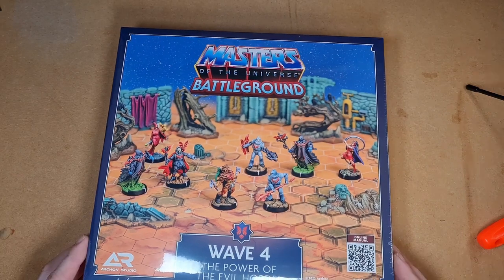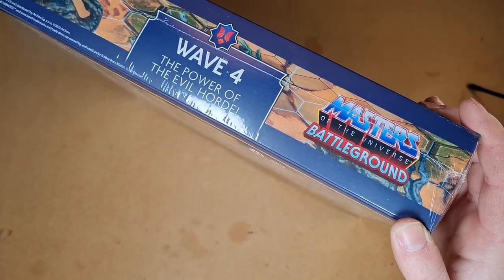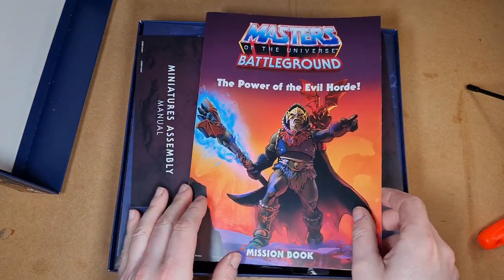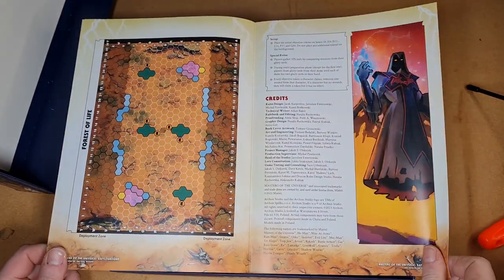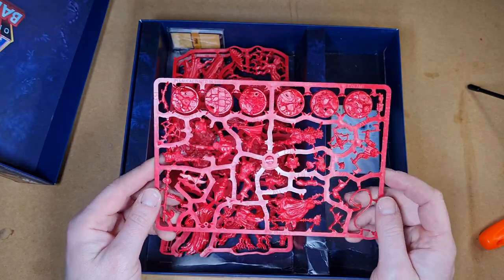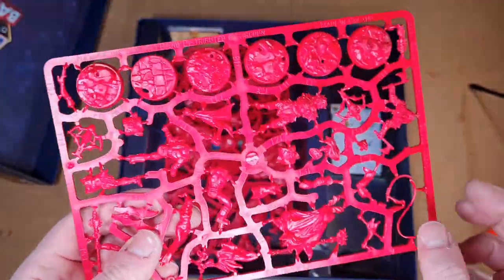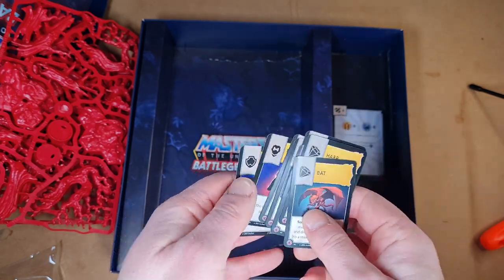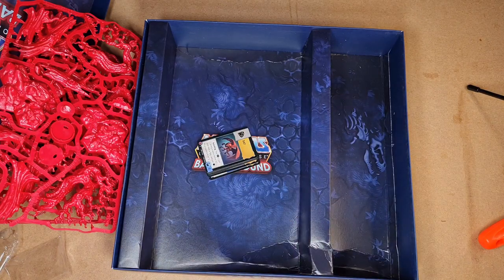Evil Horde's Power Unleashed in Masters of the Universe Battleground Wave 4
Full unboxing of the latest installment in the Motu battleground skirmish game. Check out the awsome minis inside.